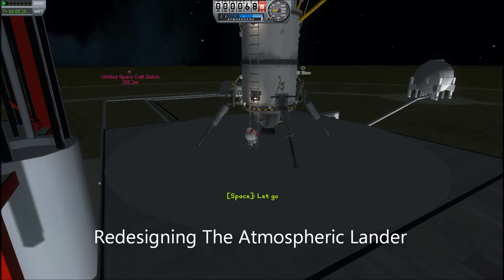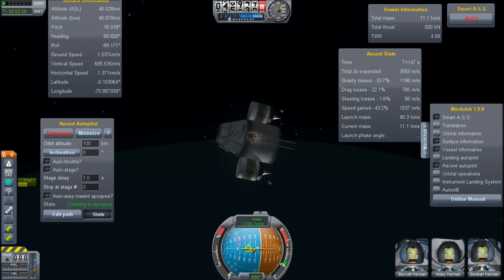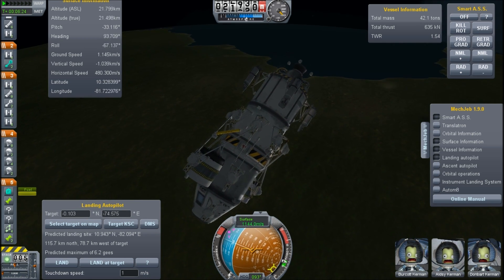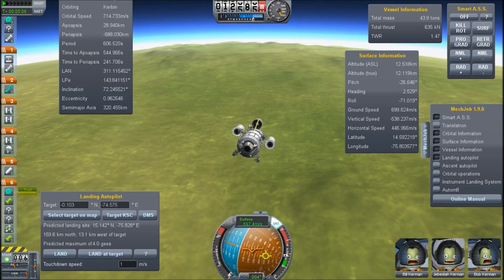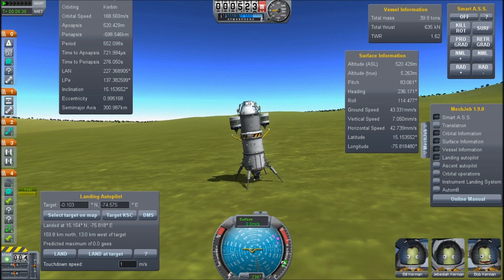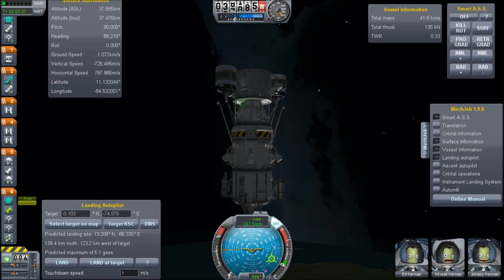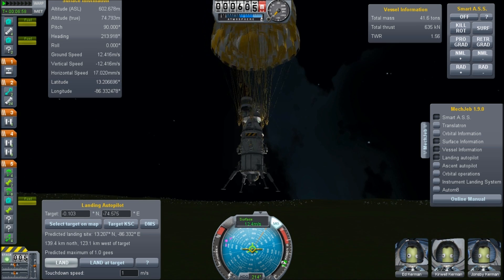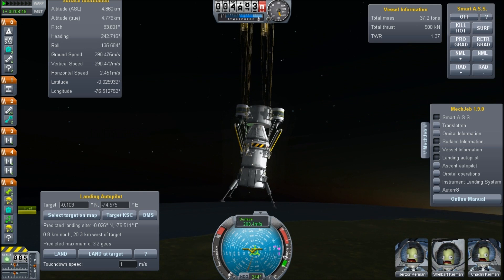Redesigning The Atmospheric Lander - Kerbal Space Program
The original lander design had a lot of room for improvement, with a bit of a rethink I manage to solve the aerodynamic issues and cut the landing vehicle mass almost in half.

Kerbal Space Program is an indie game developed by Squad - get it